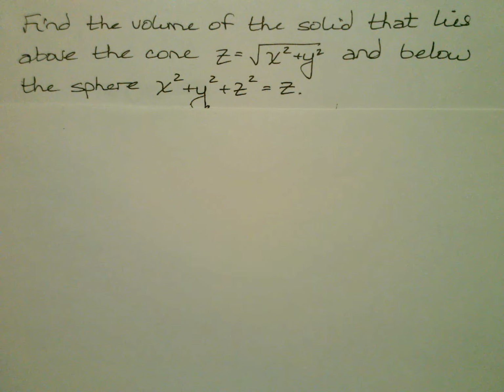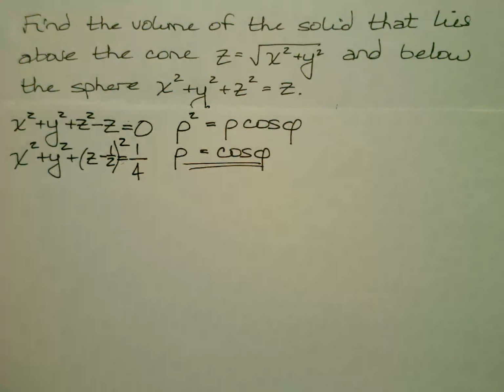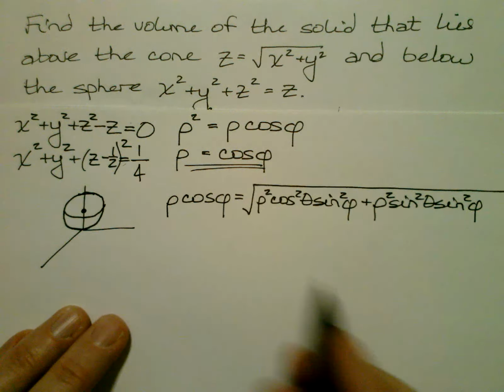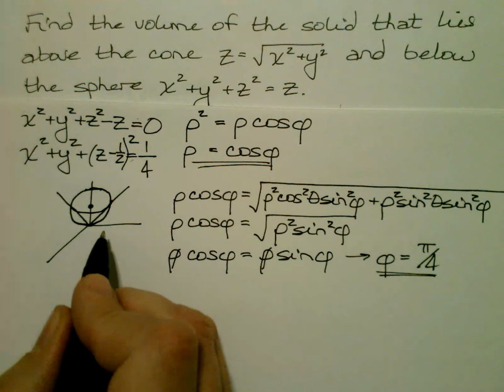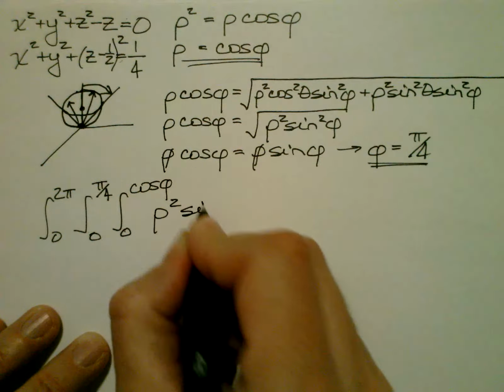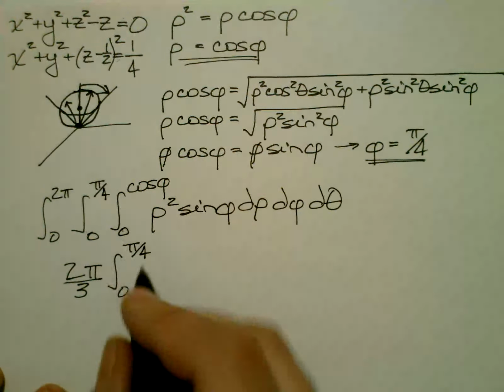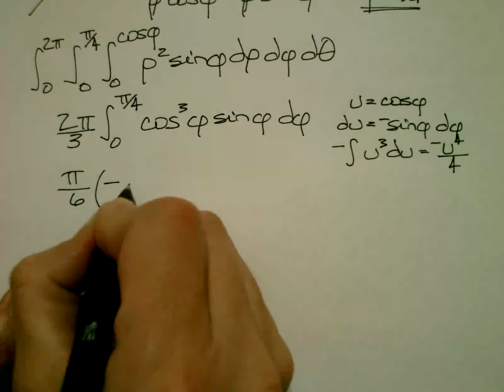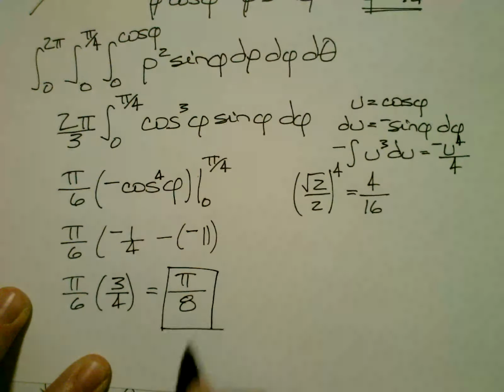Triple integral spherical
Example of setting up and evaluating a triple integral using spherical coordinates